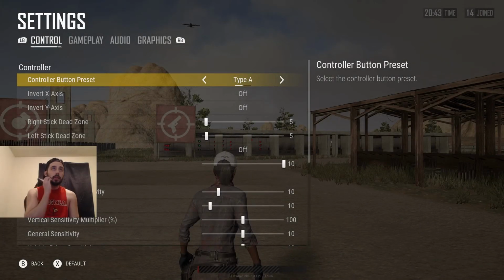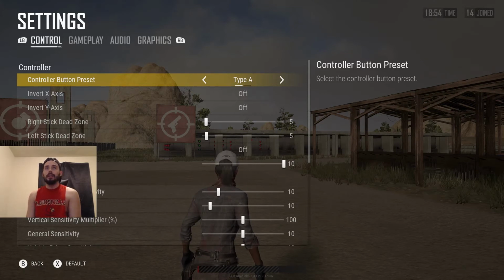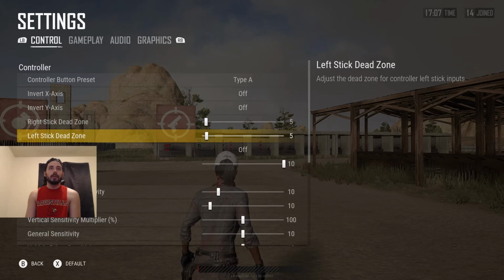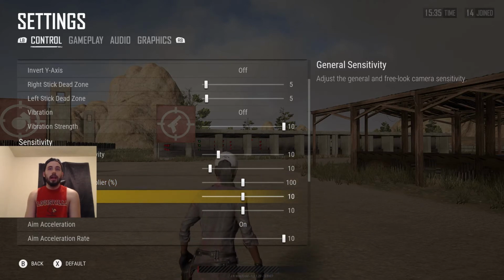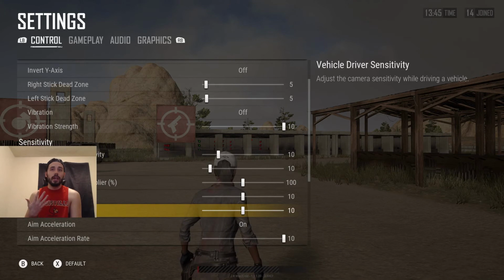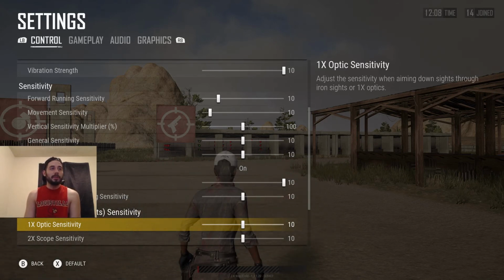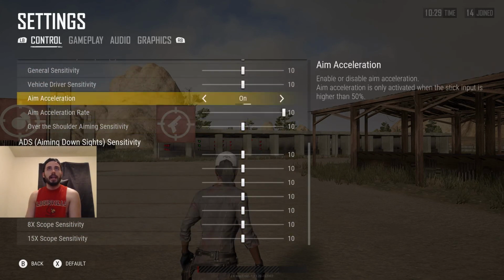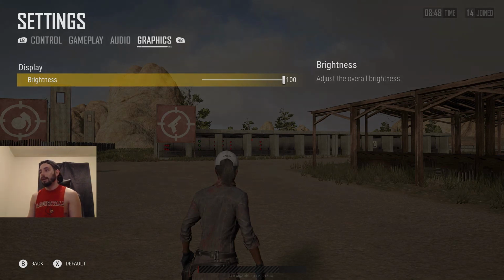PUBG XBOX/PS4 BEST CONTROLLER SENSITIVITY SETTINGS - EXPLAINING ALL SETTINGS FOR BEST GAMEPLAY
Adjust your settings to what feels best and be sure not to change them to keep your muscle memory in check!